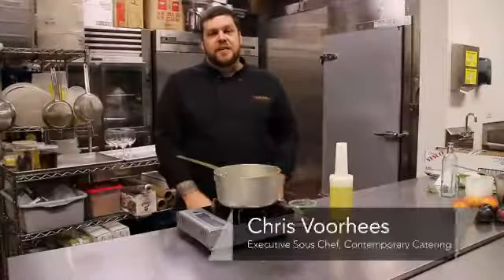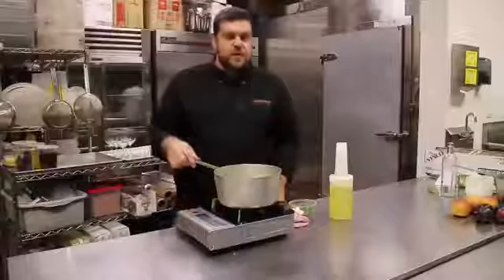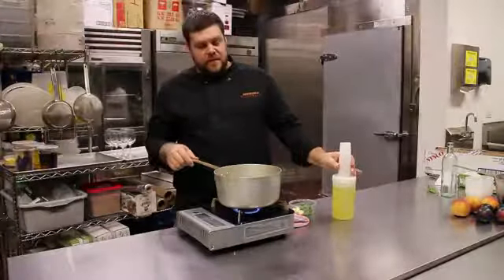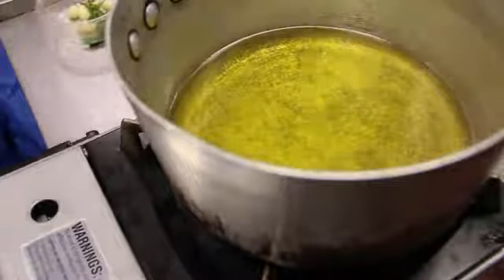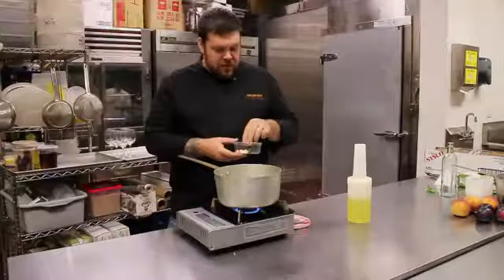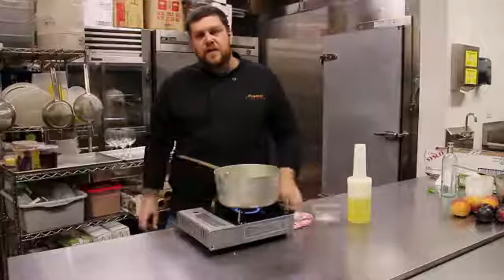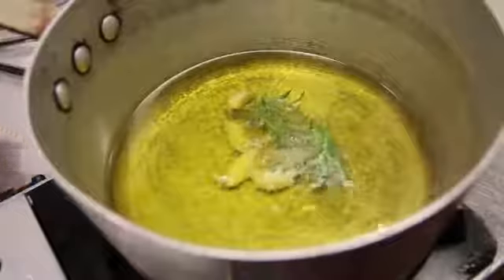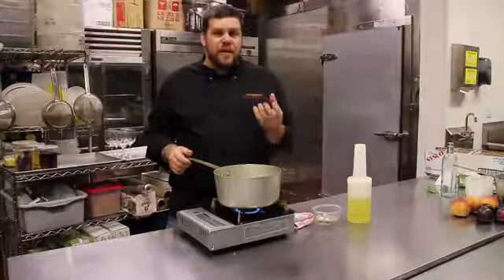How to Make Rosemary Infused Olive Oil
How to Make Rosemary Infused Olive Oil. Part of the series: How to Make Dressings & More. Add flavor to your cooking with rosemary and a touch of garlic-infused in olive oil. A professional chef shows you how to make an aromatic oil in this free video on how to make dressings.